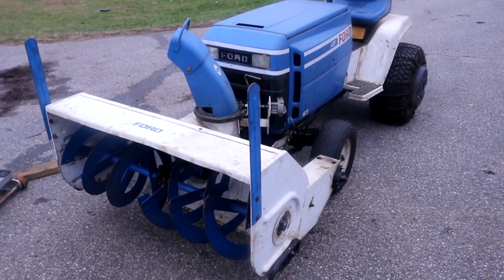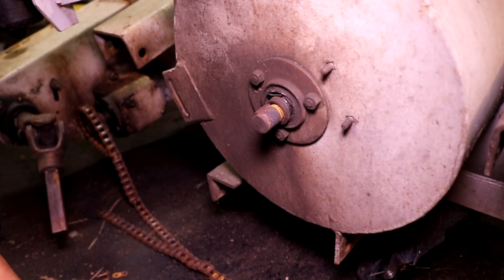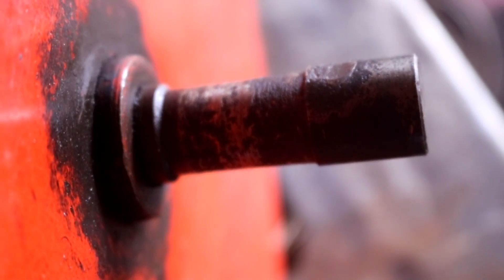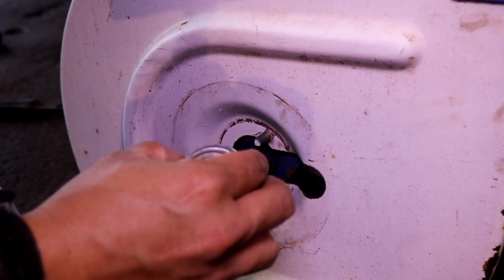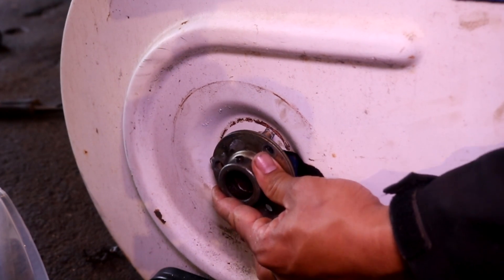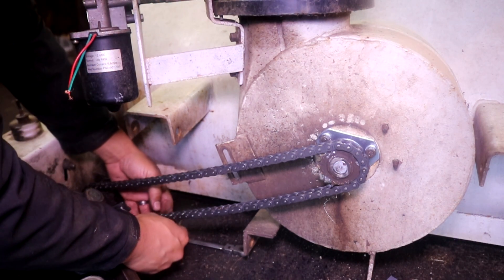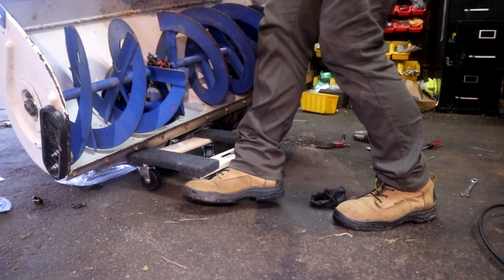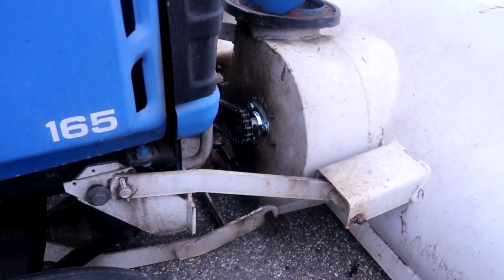Ford LGT Garden Tractor | 42" 2 Stage Snowblower Repair | Vintage Garden Tractor Repair| Snow Blower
In this video I repair a 42" 2 Stage Snowblower from a 1982 Ford LGT 165.

This video is filmed at the private shop of iSaveTractors owner. iSaveTractors warehouse and customer service is located in South Portland Maine and on the internet at:

We are the leading developers of aftermarket engine parts for vintage cast iron small engines such as Kohler K Series, Tecumseh HH, Briggs and Stratton Cast Iron, and Onan Engines!

We sell Pistons, Connecting Rods, Valves, Carburetors, Ignition, Gaskets, Seals, and complete Engine Rebuild Kits!

Micrometer set I recommend:

Micrometer Holder:

Telescoping Bore Gauge:

Wrench Set I Use:

Impact Sockets I Use:

Favorite Shop Knife:

Digital Calipers:

Torque Wrench:

Linesman Pliers:

Flywheel Puller:

Valve Spring Compressor:

Ball Hone:

Edging Material for Tractor Restorations:

Wire Crimp Connectors:

Mower Lift: